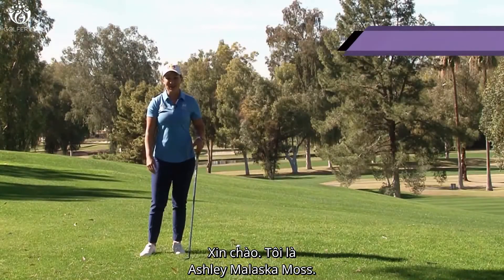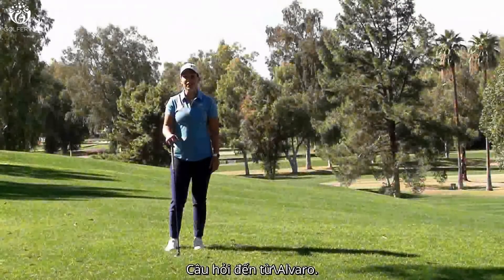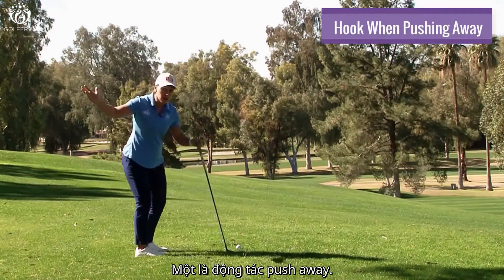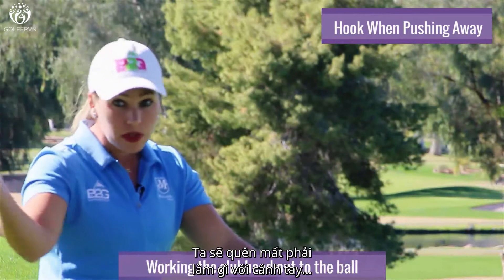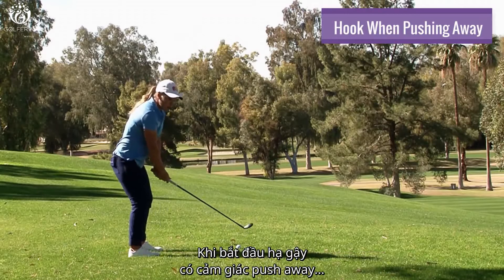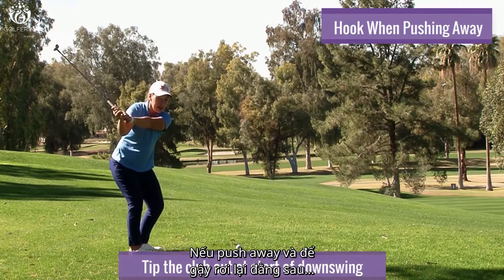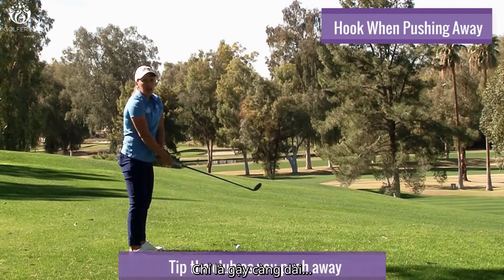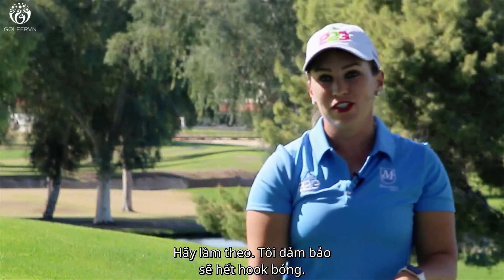Chữa lỗi hook bằng gậy dài | Golfervn.com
Thêm một bài học sửa lỗi cho những người đang đau đầu vì hook bóng đây. Có lẽ nhiều người chơi ngại dùng gậy dài, nhưng áp dụng vào bài này cực kỳ hiệu quả nhé.
Nguồn: Malaska Golf.